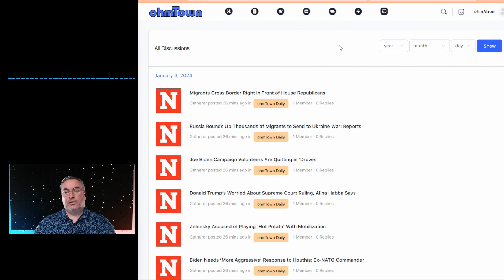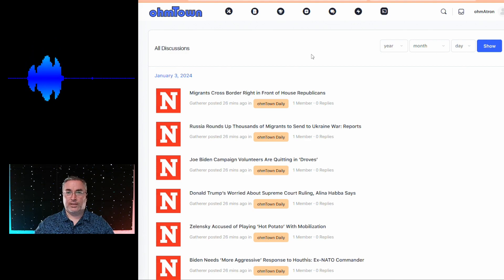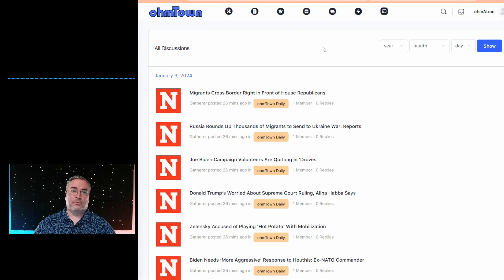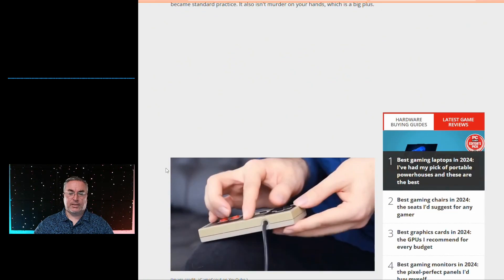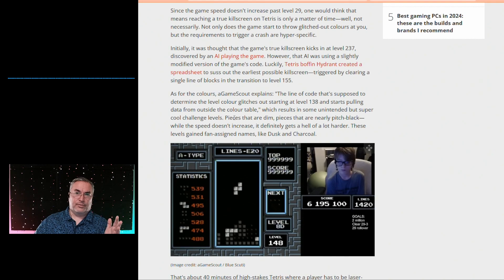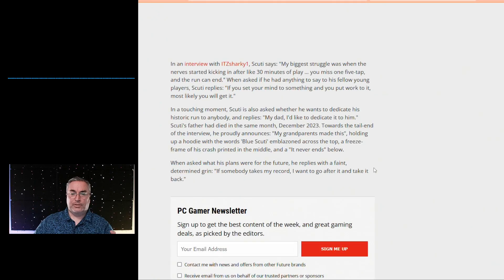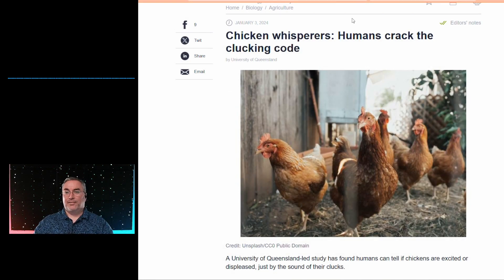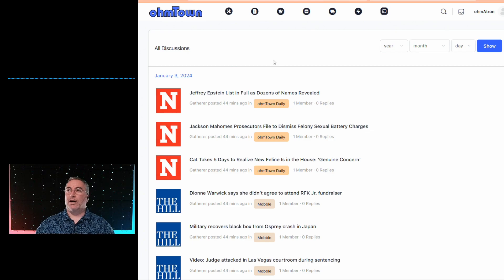ohmTown Daily - S3E3 (1/3/2024) - Science, Technology, Society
Episode:

Title: What did that pecker say to me?
Show: ohmTown Daily - Science, Technology, & Society
Season: 3
Episode: 3
Date: 1/3/2024
Time: Weekdays 8PM, Weekends 6PM ET

Articles Discussed:

[0:00] Introductions...

Around 4 Levels a Minute.

Even in a Meeting, AI is replacing humans.

Just get a Hydro Flask.

Yessssss, Space Competition.

Celsius and Fahrenheit Meet in a Bar.

Could it have always been there?

Self-Doxxing, welcome to 2024.

Hello Uber, is Baby Driver available?

What did that pecker say to me?